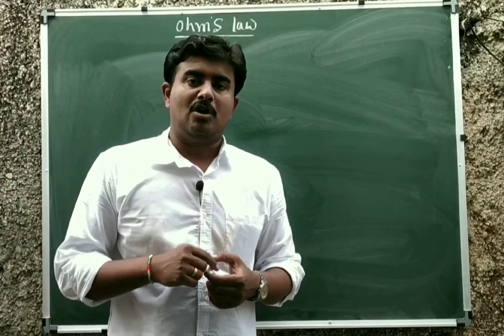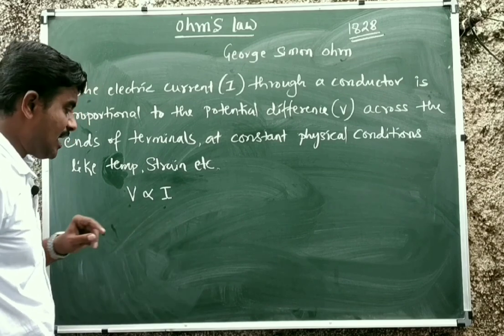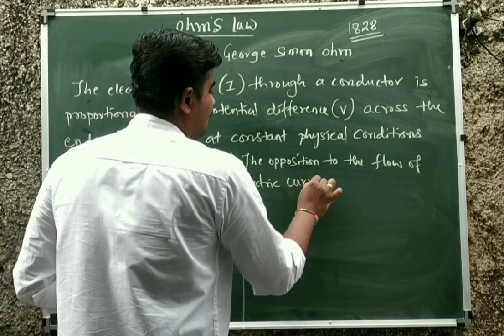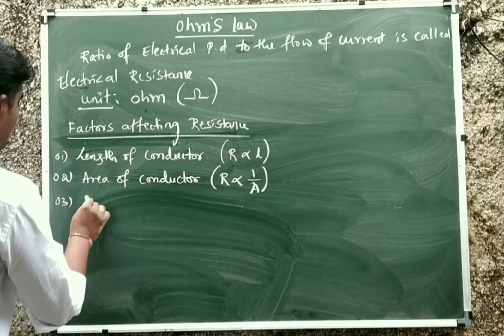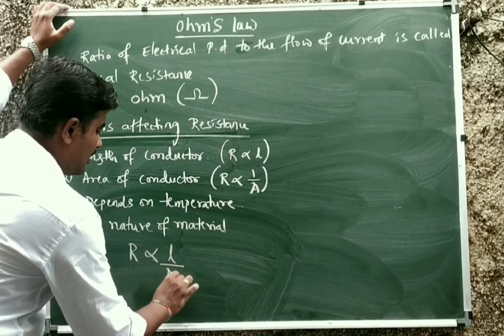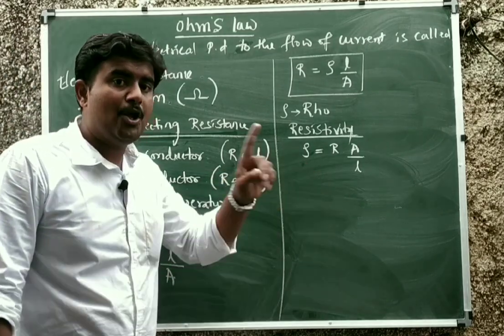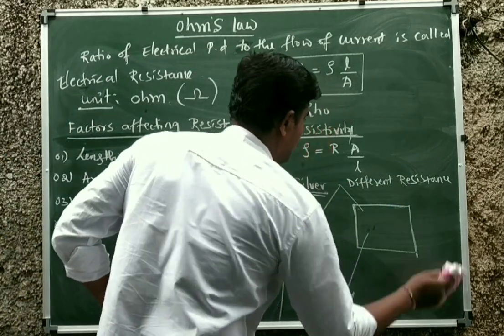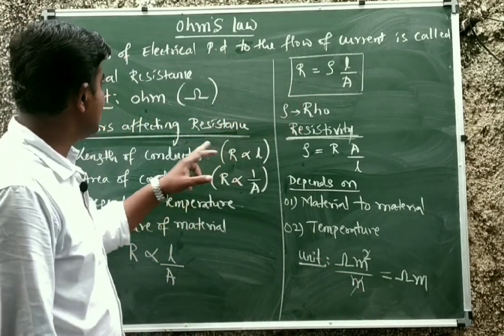chapter-3 Current Electricity-2 Ohms law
Ekalavya science p u college Harugeri

In this video i have explained ohms law, resistance current density...